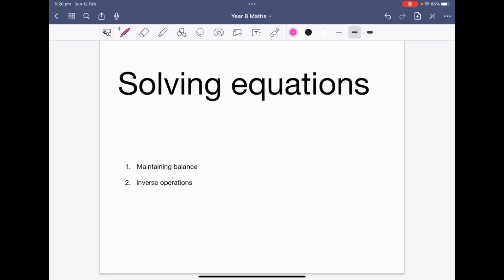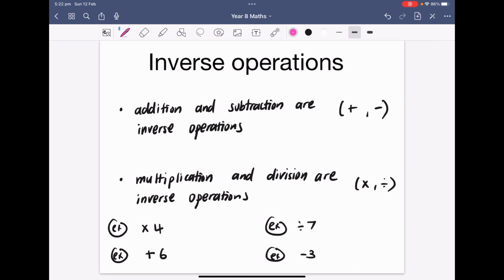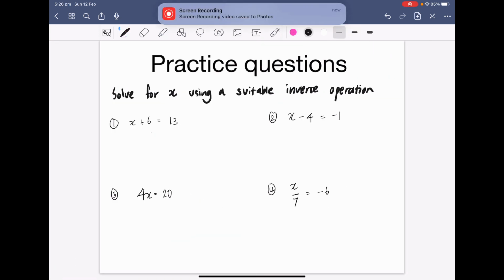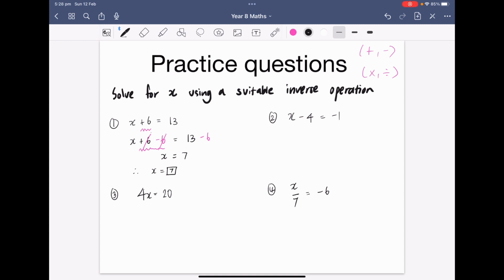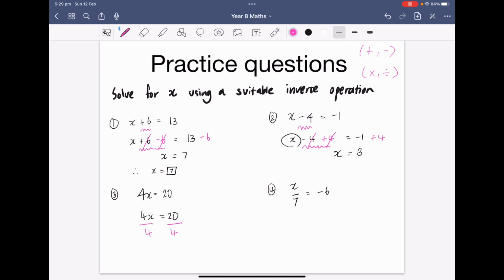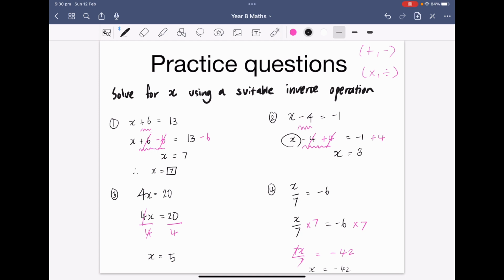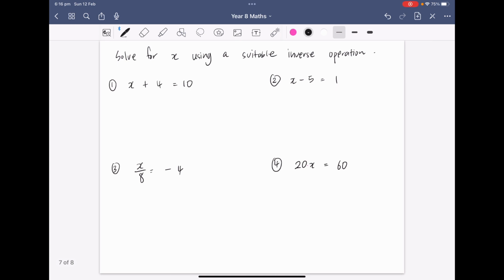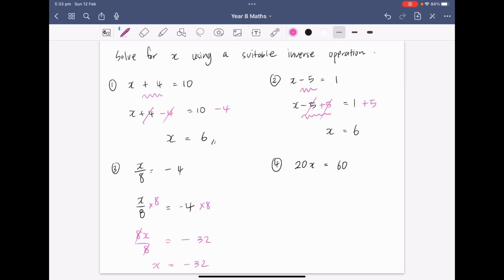solving basic equations using inverse operations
Year 8 maths - introduction to solving equations using inverse operations